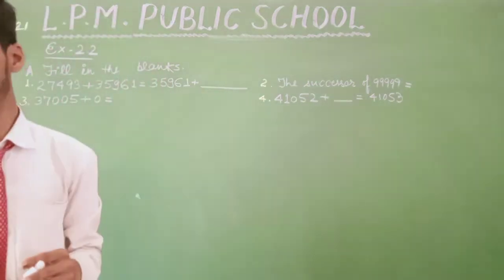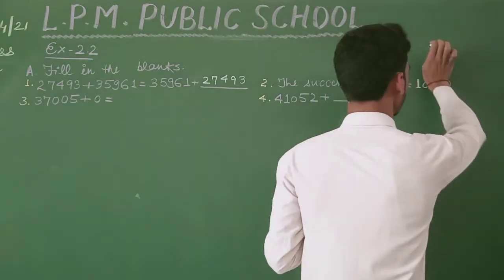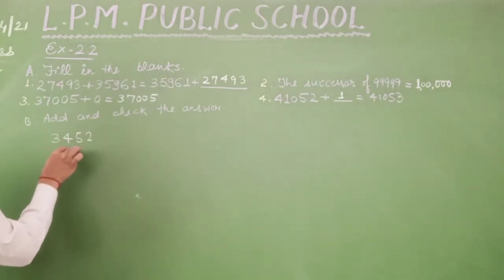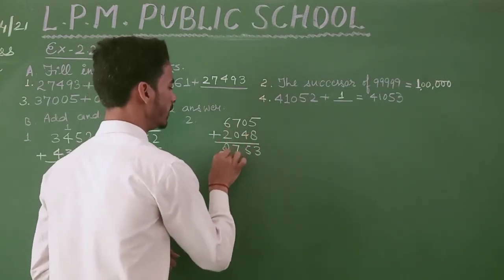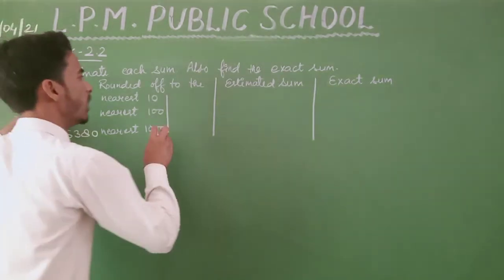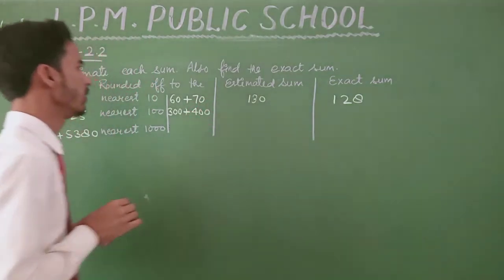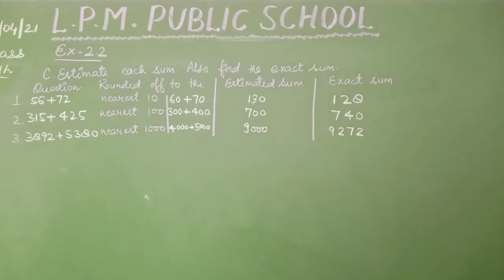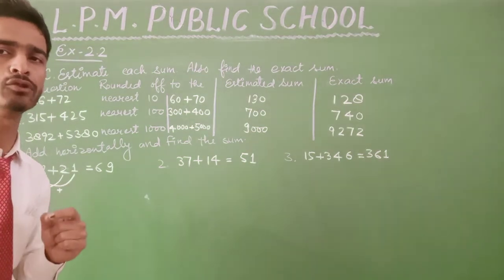'Addition' Ex-2.2 Part-3 Class-4th